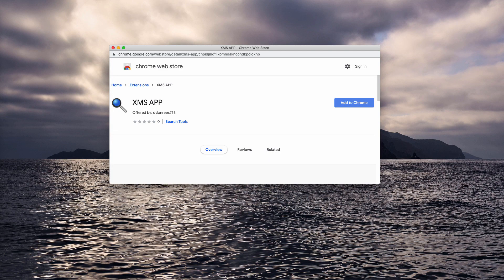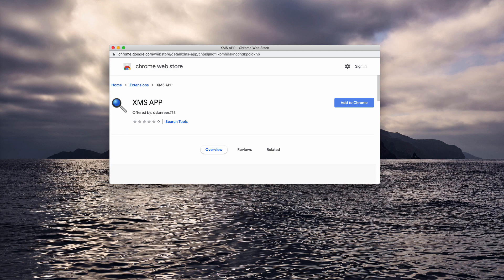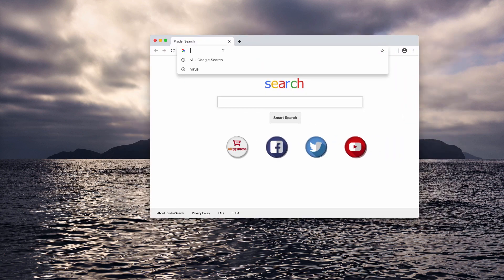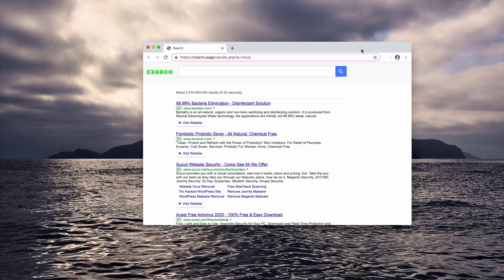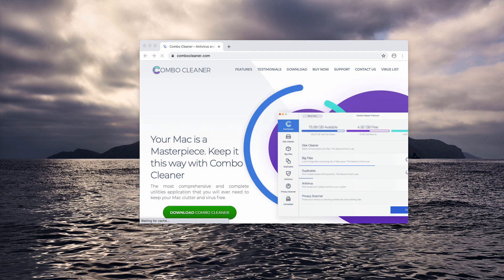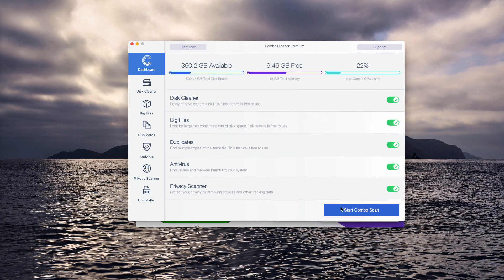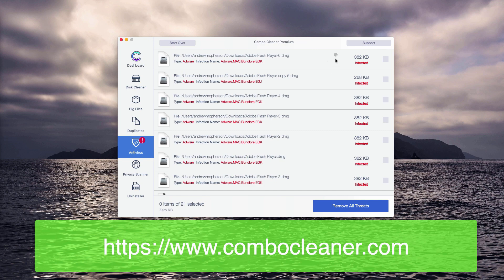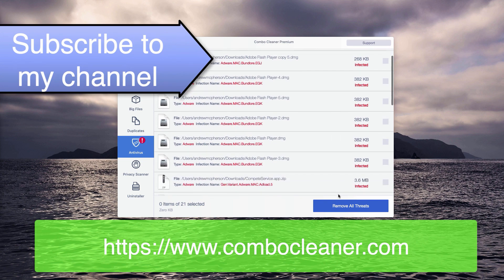XMS APP Chrome extension - how to remove?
XMS APP is an unwanted extension for Google Chrome. Remove it with Combo Cleaner Antivirus or manually as suggested in the video.